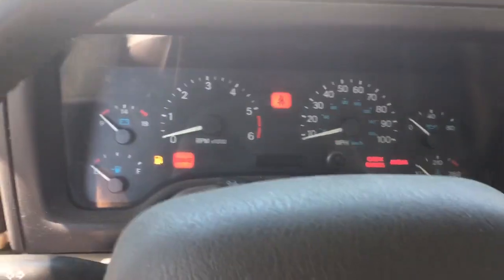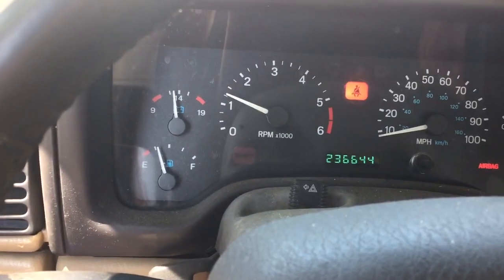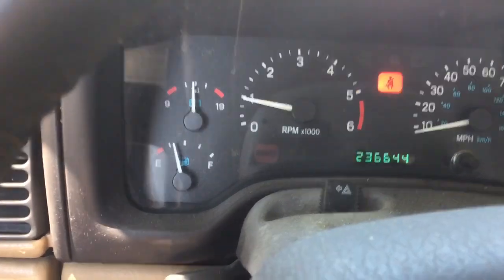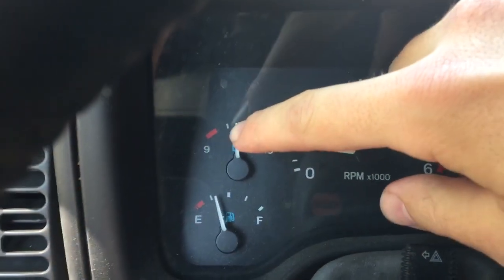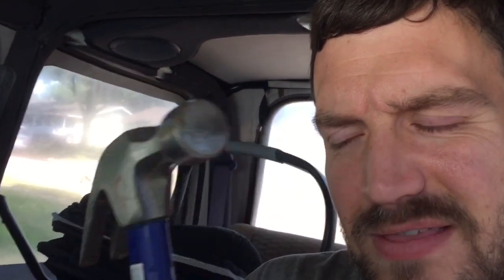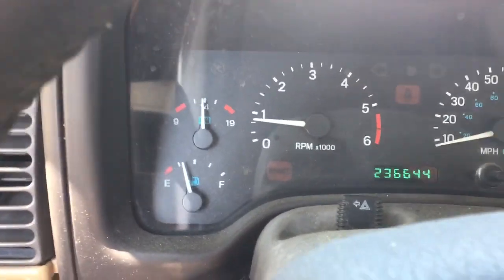DIY Alternator Quick Fix - How to Repair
Temporary solution, ordered new alternator online as was 300% cheaper. But this got it going again, brushes were worn in the alternator.